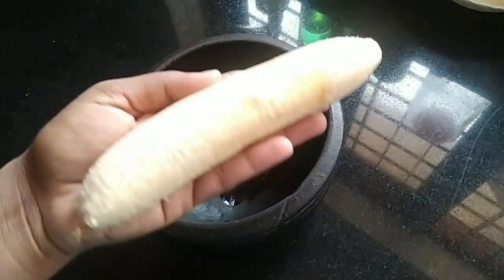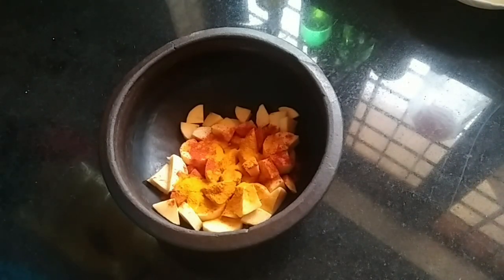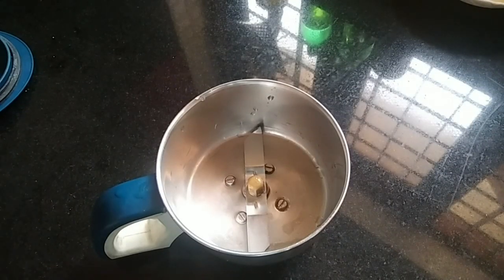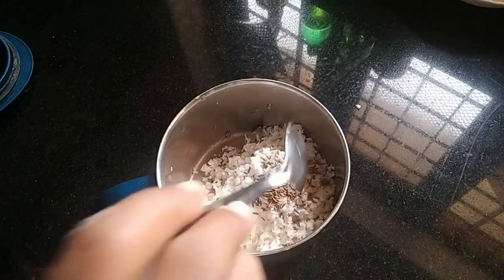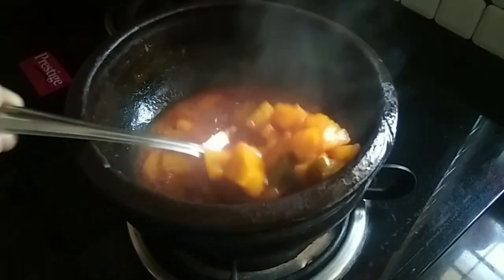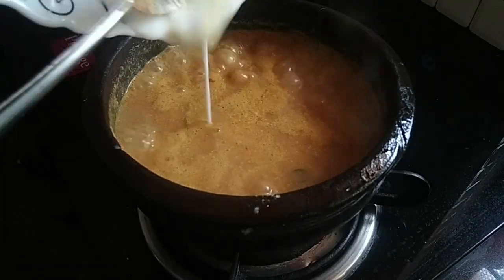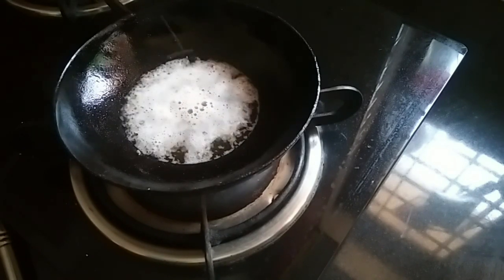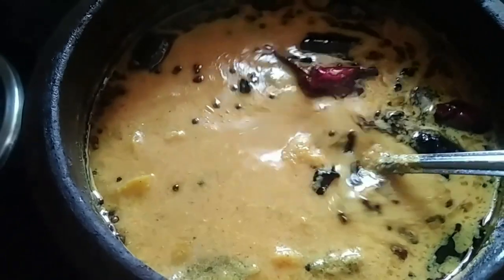പഴം ഇതുപോലെ കറി ആക്കിയിട്ടുണ്ടോ. ചോറിന് ഈ ഒരു കറി മതി